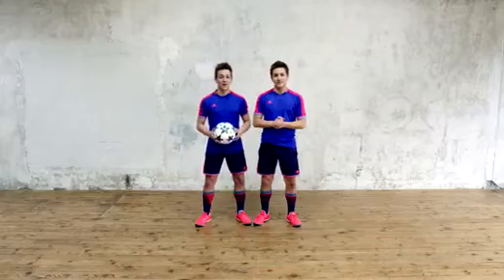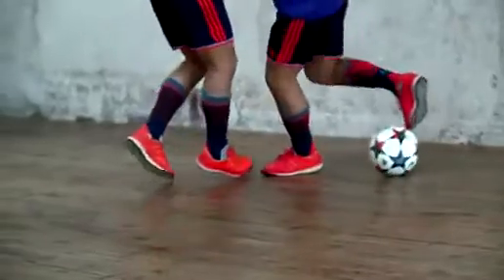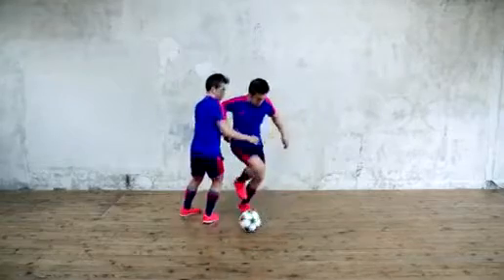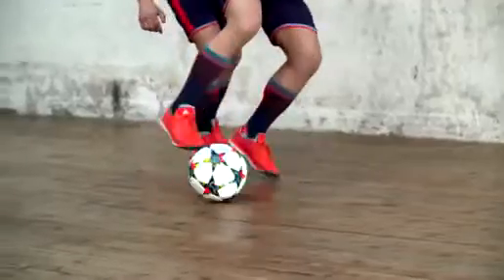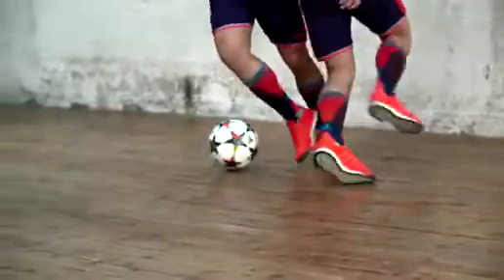SkillTwins The Magic Turn adidas Football 1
Learn how to do this football skill here